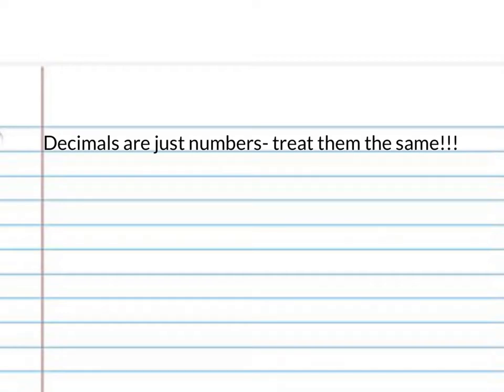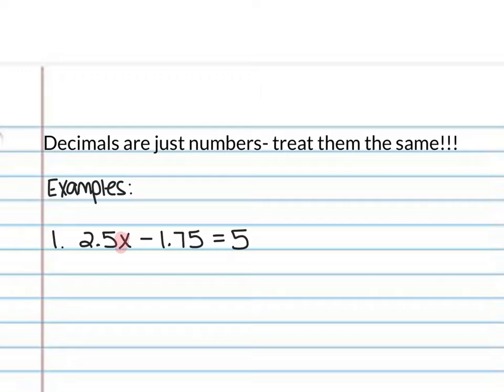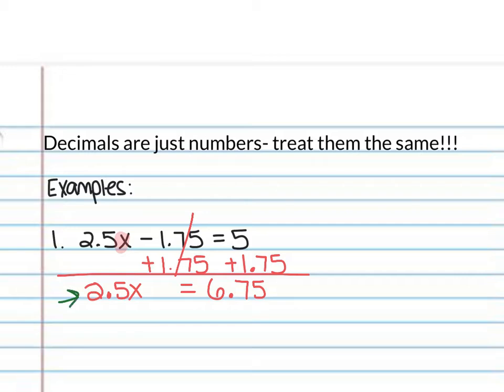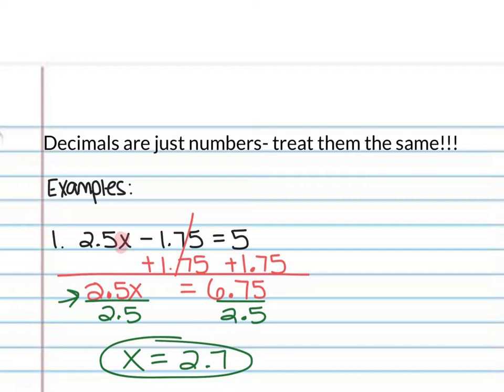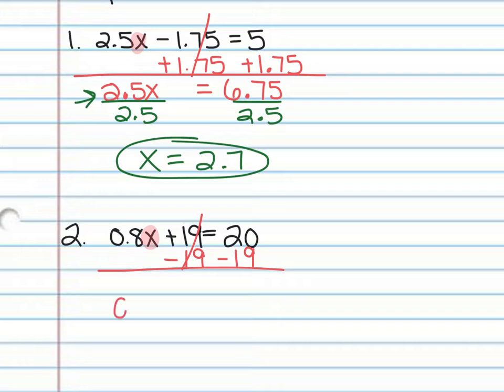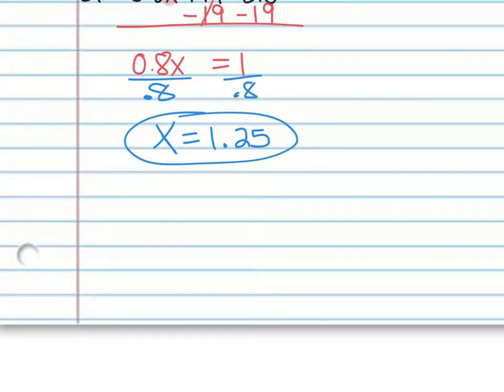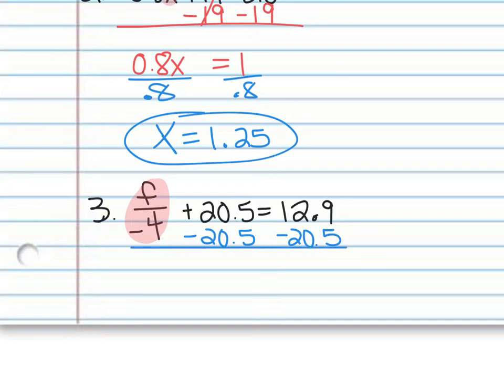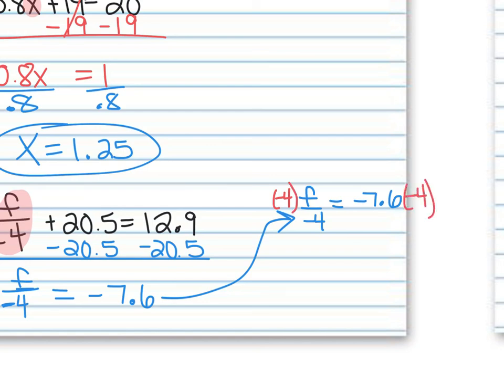solving with decimals